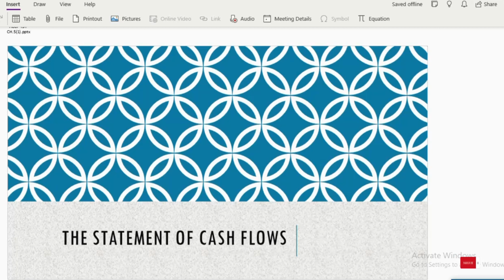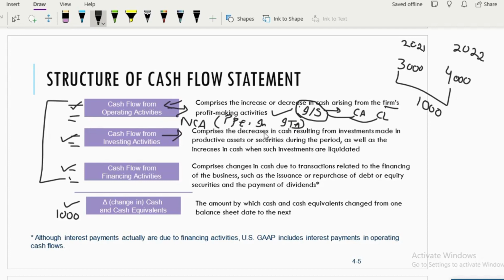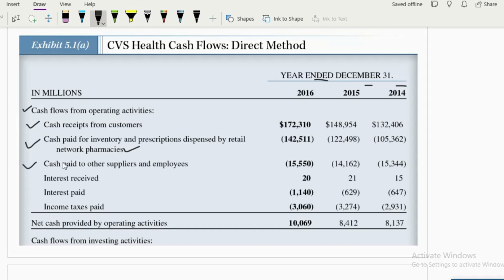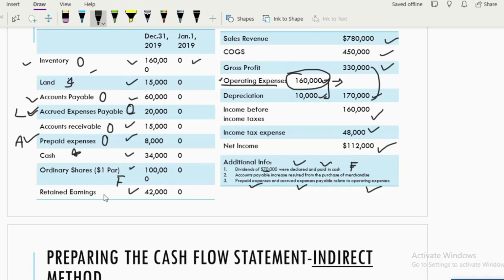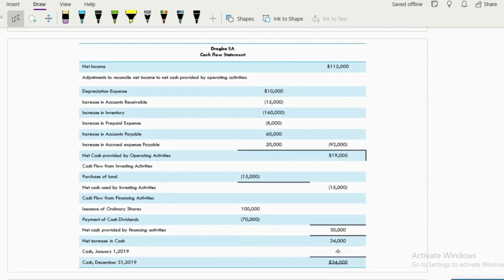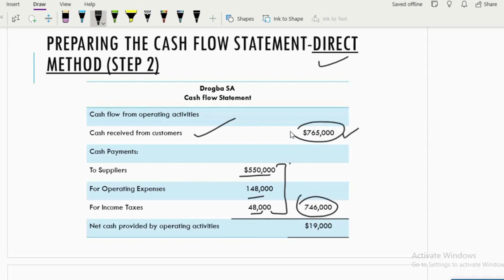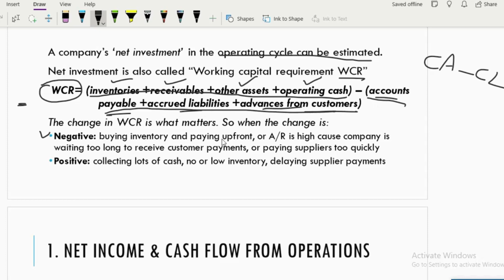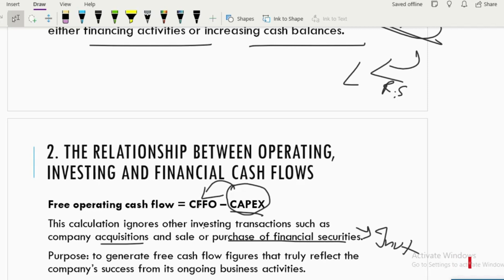Ch.No.5 Cash Flow Statement